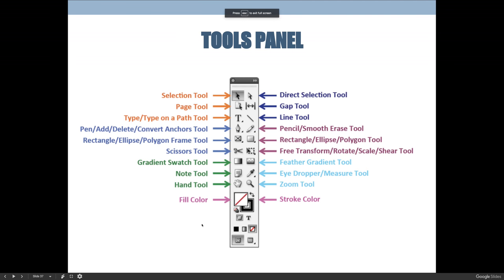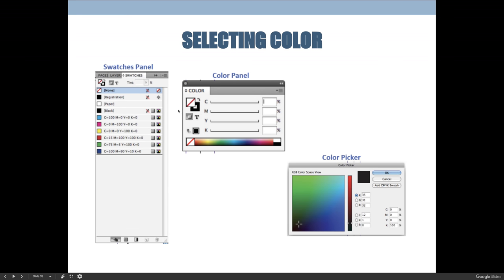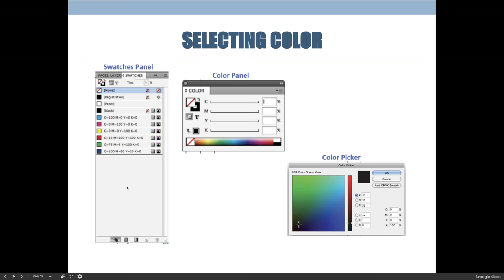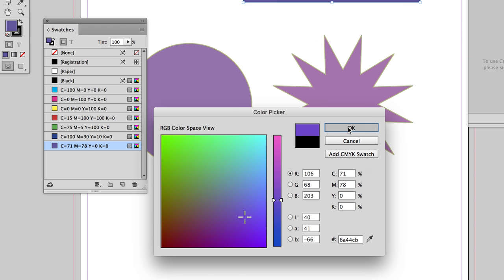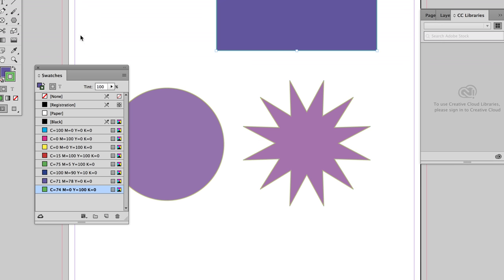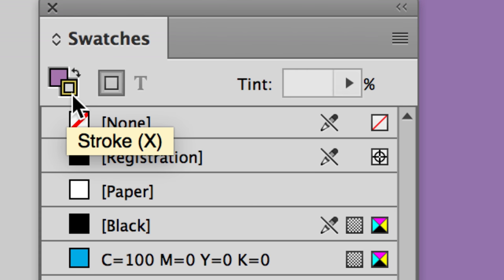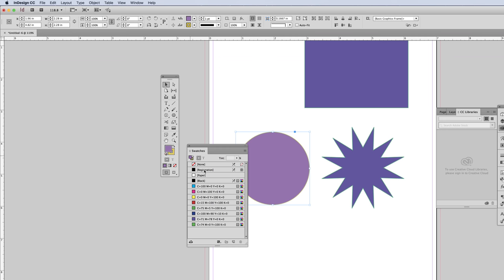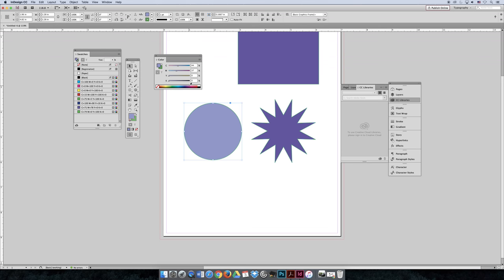ART 1200 – Getting Started in InDesign / VIDEO 16